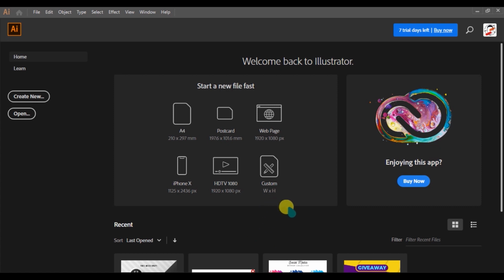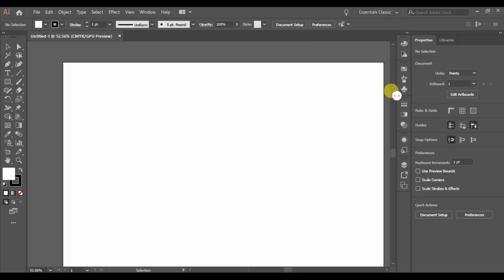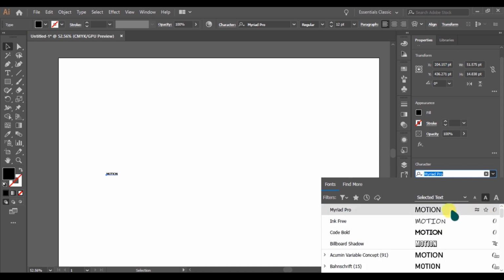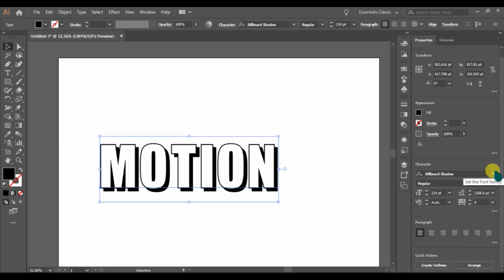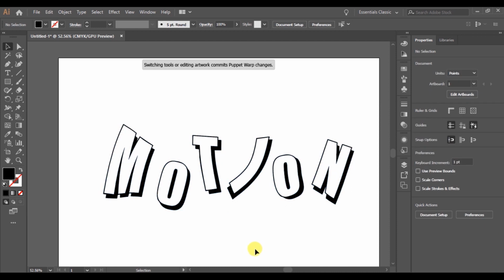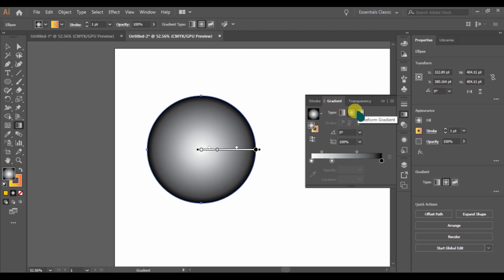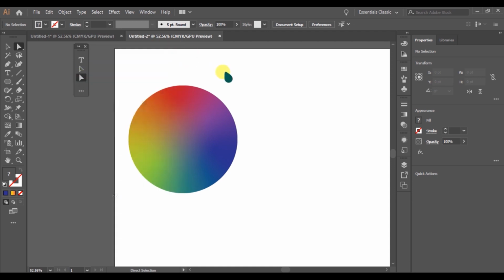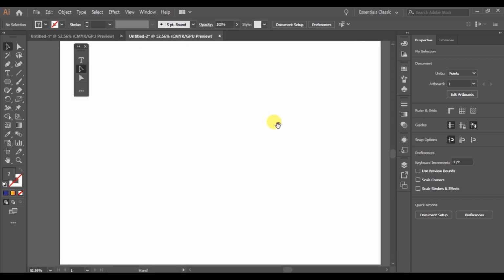Adobe Illustrator 2019 Impressions !